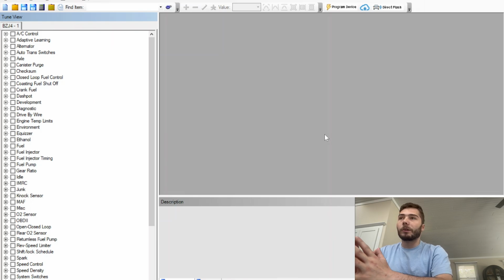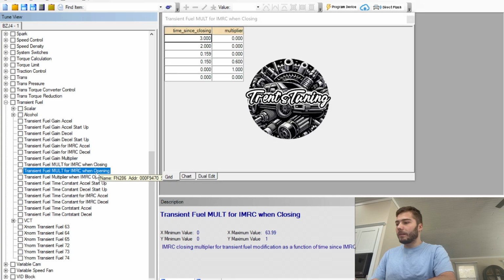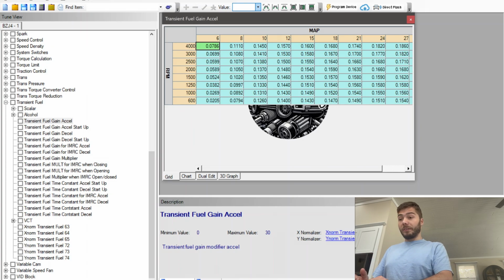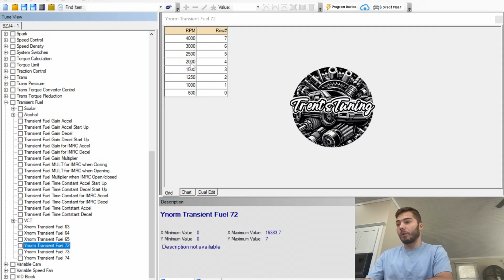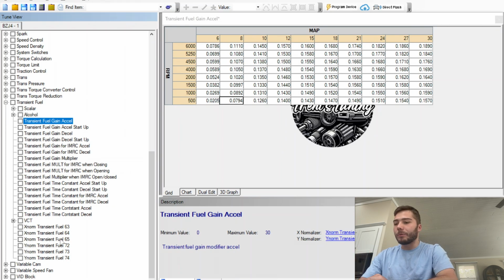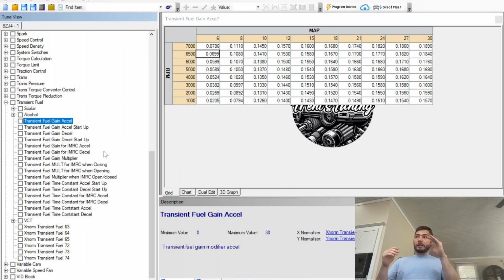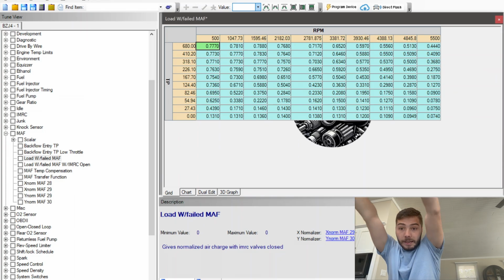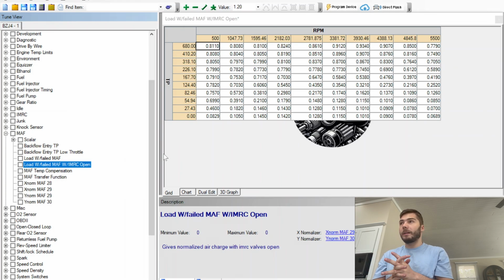SCT Advantage Tip-In & Tip-Out Transient Fuel Guide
I wanted to make this video to help both beginners and experienced tuners better understand the process, avoid common mistakes, and feel more confident working with SCT software.

It really helps support future content and allows me to continue putting out more in depth tuning guides.

If you have any questions at all, or if you need help with your own tune, don't hesitate to reach out. I'm always happy to help where I can.